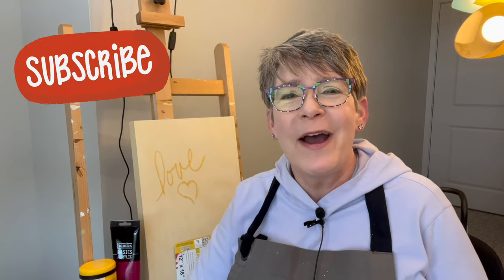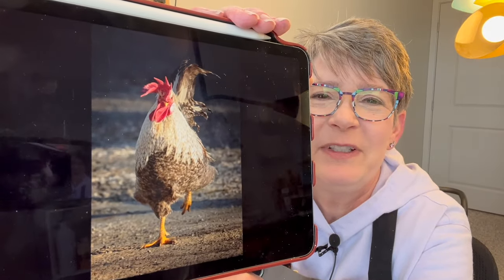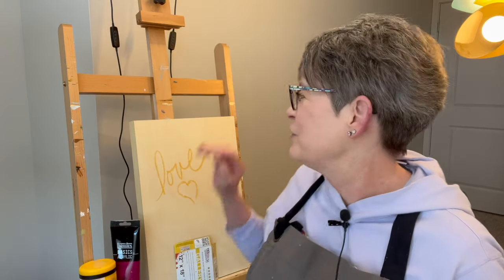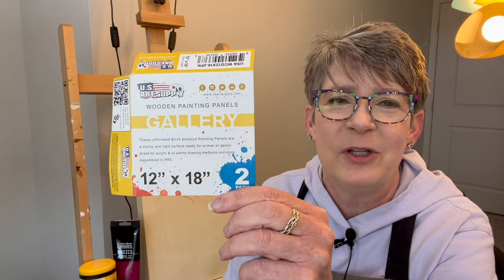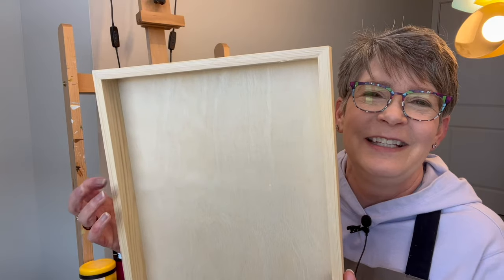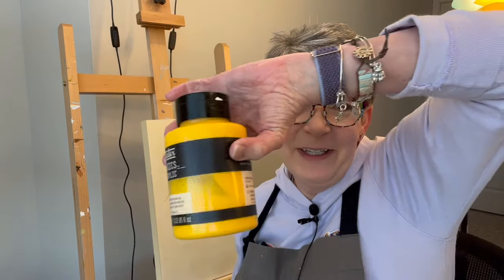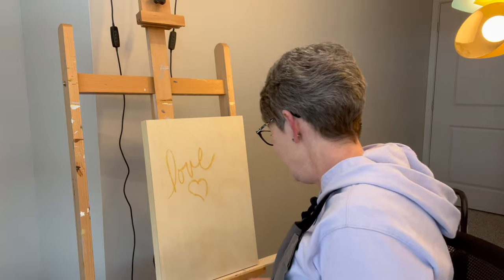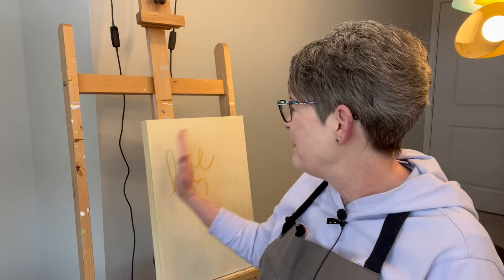ACRYLIC ROOSTER Painting! My Painting Process for My Mudding Rooster! By: Annie Troe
"Mudding" Rooster Acrylic Painting. Make muddy paint colors on purpose. Limit your colors to make focusing on values easier! A high contrast reference photo is fun to paint from. Brush stroke direction really helps indicate feathers. Play with texture to see what you think.

2:59 Set the table, Large brush for Background, painting shapes, 8:25 light direction, med. small brushes, 13:49 feather tips, time spent, close ups, thinking about leading your through the painting. 21:03 White feathers in real time, "swipe" and be deliberate.  28:21 Glazed over the white feathers to smooth it out, bring it down a bit in value. I was scared to add the splashes/texture, Closure is a fun technique, Freckles my cat,

COLORS: Cad Yellow Med. Hue, Quinacridone Magenta, Burnt Umber, Titanium White, Mars Black

FUN STUF

SHOPPING

GALLERIES